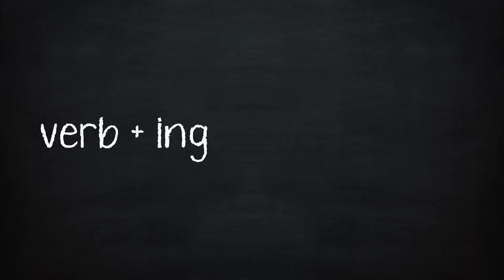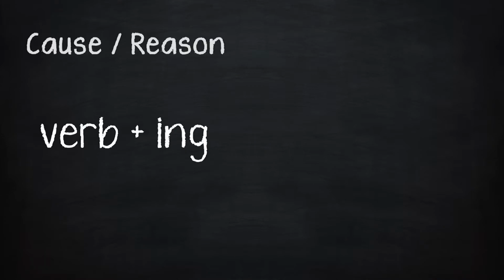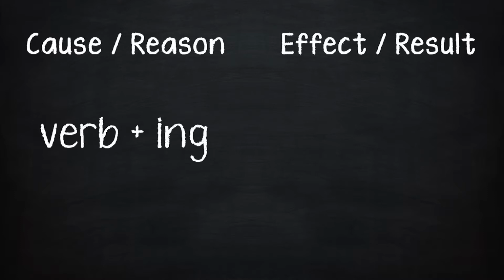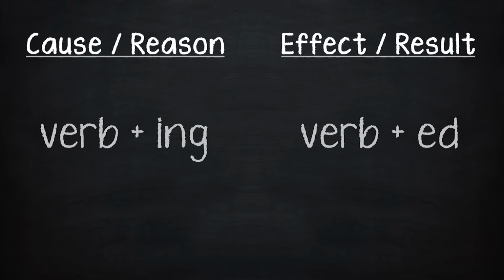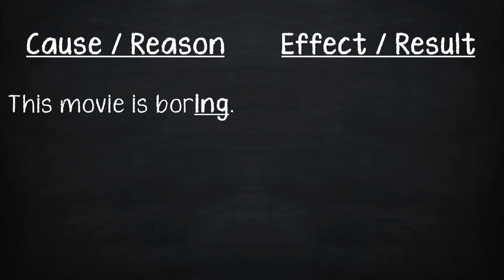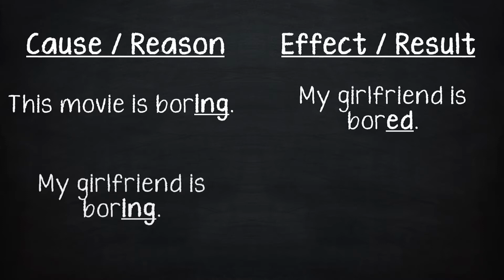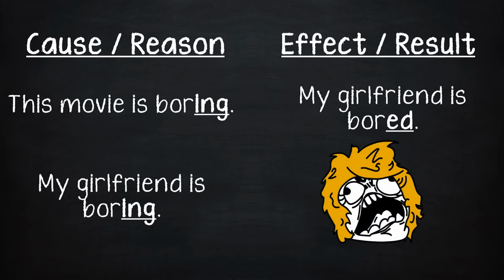-ed VS -ing Adjectives | Speak Like David | Grammar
We can use verbs as adjectives in their "ed" and "ing" forms. In this episode of 1 Minute English, David goes through some examples to illustrate how to use them correctly.

😎FREE Weekly Coaching to help YOU GET FLUENT! 👉 speaklikedavid.com
FOLLOW @SpeakLikeDavid 👈 Instagram, YouTube, Facebook, Twitter, LinkedIn